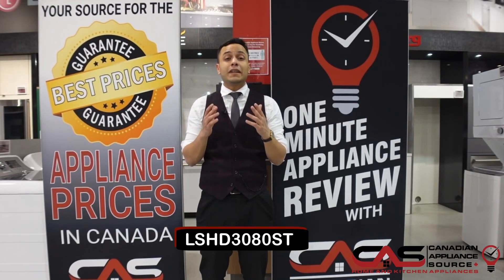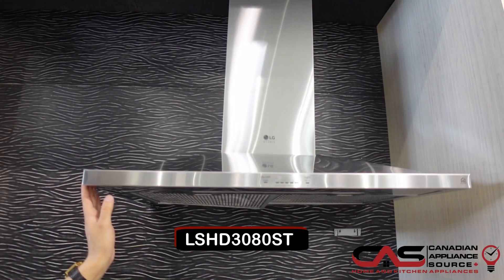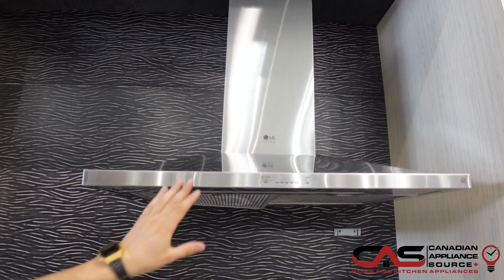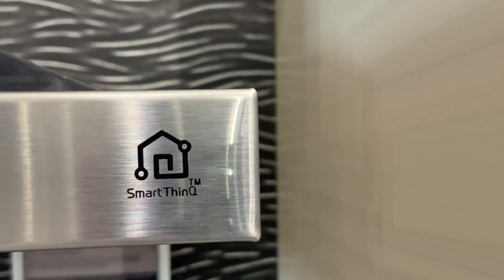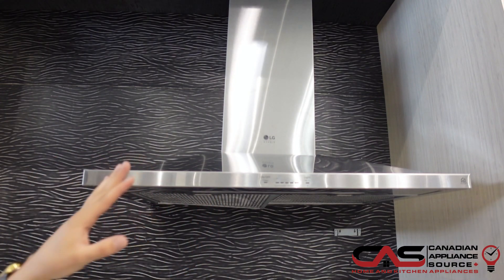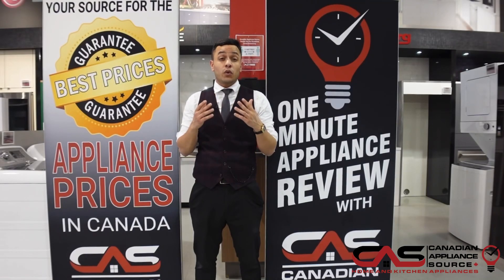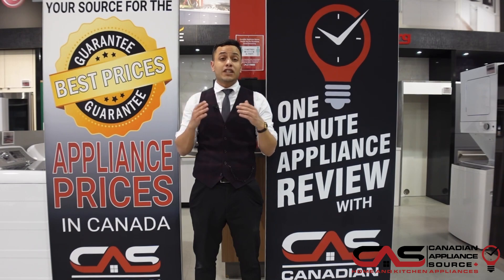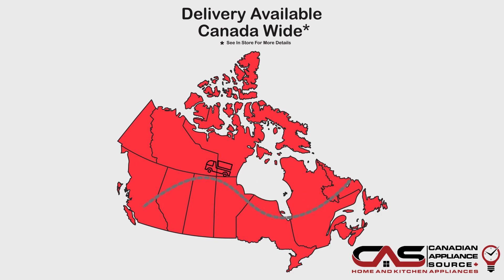LG Studio LSHD3080ST Range Hood Review - One Minute Info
LG Studio LSHD3080ST Range Hood, Chimney, Wall Mounted, 30 inch Exterior Width, 600 CFM, Outside / Ducting, LED, Dishwasher Safe Filters, Aluminum Mesh, Stainless Steel colour Blower Included